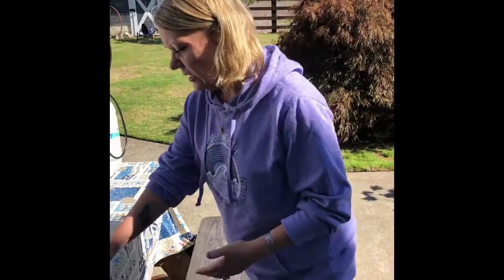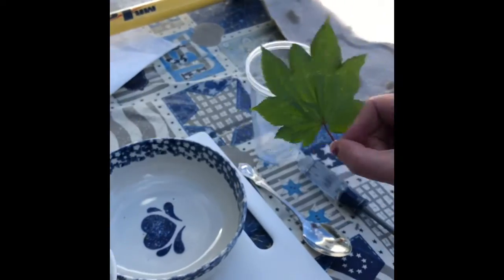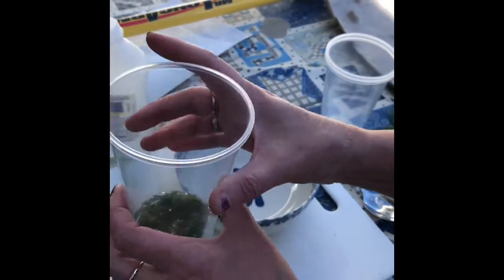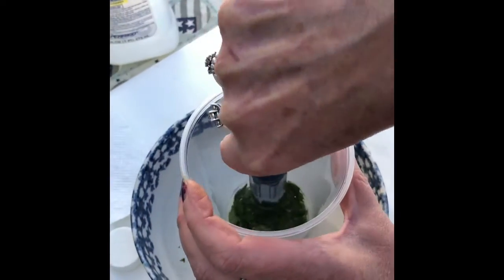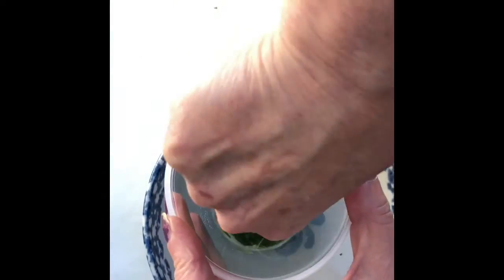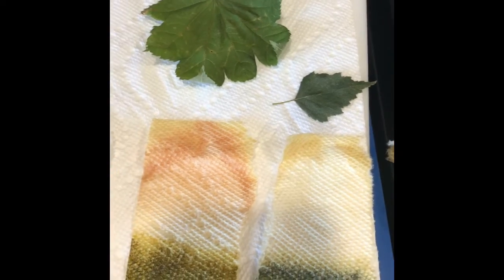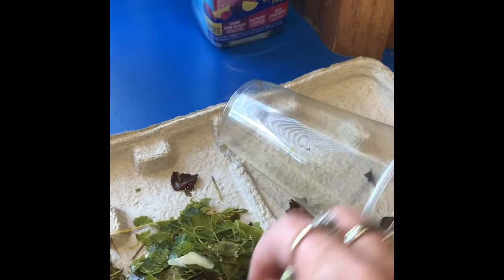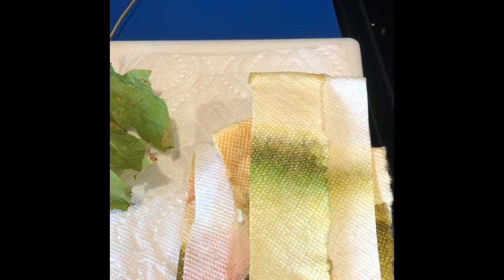True Colors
Science experiment for leaf colors